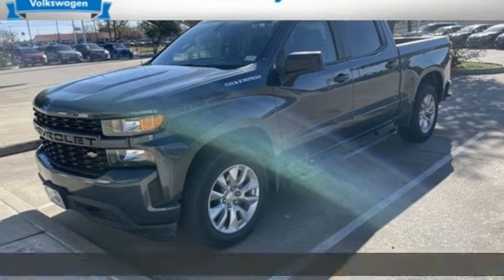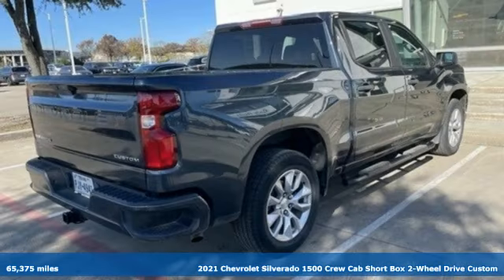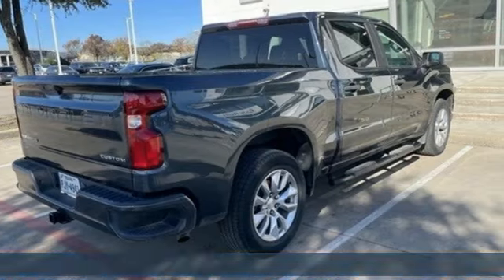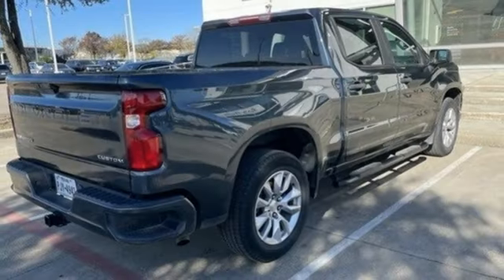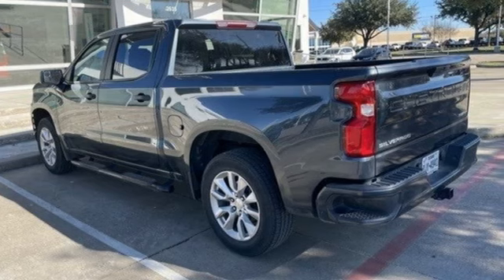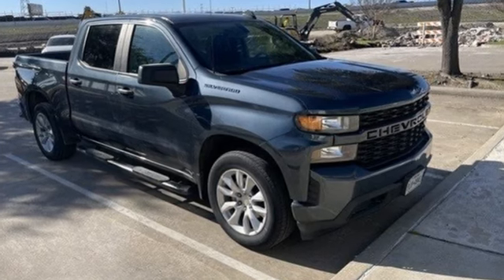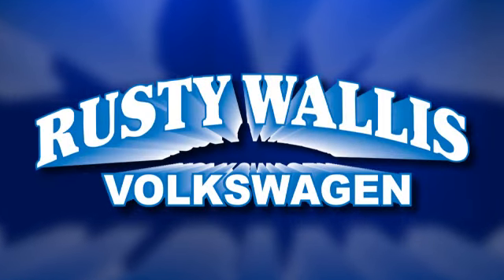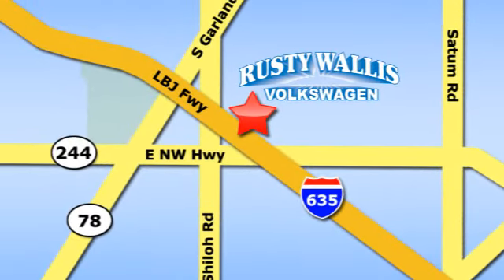Used 2021 Chevrolet Silverado 1500 Dallas TX Garland, TX KBB9625 - SOLD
Year: 2021
Make: Chevrolet
Model: Silverado 1500
Trim: Custom
Engine: 2.7L Turbo
Transmission: 8-Speed Automatic
Color: Gray
Interior: Black
Mileage: 65375
Stock #: KBB9625
VIN: 3GCPWBEK9MG105558
Shadow Gray Metallic 2021 Chevrolet Silverado 1500 Custom RWD 8-Speed Automatic 2.7L Turbo CLEAN CAR FAX, BLUETOOTH, BACK UP CAMERA, ALLOY WHEELS, 8-Speed Automatic, Black Cloth, 170 Amp Alternator, 3.5" Diagonal Monochromatic Display, 4G LTE Wi-Fi Hot Spot Capable, BluetoothA® For Phone, Body Color Grille, Chevrolet Connected Access Capable, Color-Keyed Carpeting Floor Covering, Compass, Custom Convenience Package, Custom Value Package, Deep-Tinted Glass, Electric Rear-Window Defogger, Electronic Cruise Control, EZ Lift Power Lock & Release Tailgate, Front Frame-Mounted Black Recovery Hooks, Front Rubberized Vinyl Floor Mats, Hitch Guidance, Infotainment Package, LED Cargo Area Lighting, Manual Tilt Wheel Steering Column, OnStar & Chevrolet Connected Services Capable, Power Door Locks, Power Front Windows w/Driver Express Up/Down, Power Front Windows w/Passenger Express Down, Power Rear Windows w/Express Down, Preferred Equipment Group 1CX, Rear 60/40 Folding Bench Seat (Folds Up), Rear Rubberized-Vinyl Floor Mats, Remote Keyless Entry, Remote Vehicle Starter System, SiriusXM Radio, Standard Tailgate, Theft Deterrent System (Unauthorized Entry), Trailering Package.brbrRecent Arrival!

Address:
12635 Lyndon B Johnson Freeway